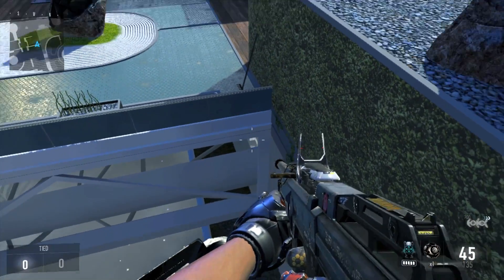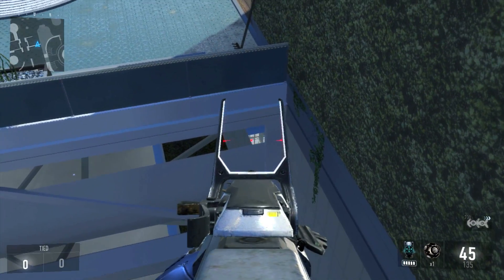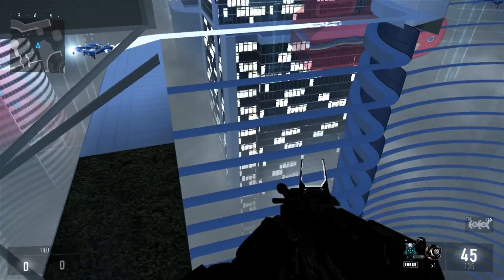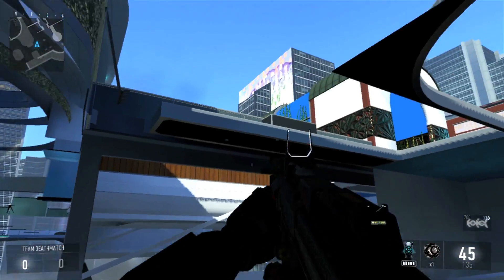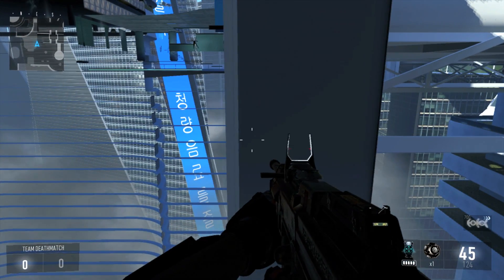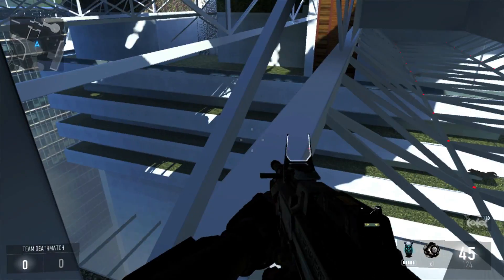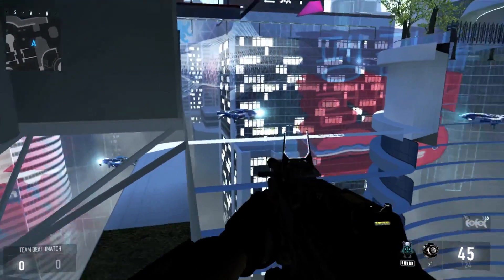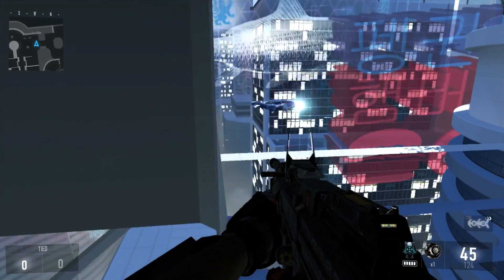Advanced Warfare - Under the Map on Greenband (Easy for Infected!)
Here is an under the map glitch on Greenband. This works great for infected because you don't need anything, you just need to be able to double jump. Hope you enjoy!

CrackerJacker80